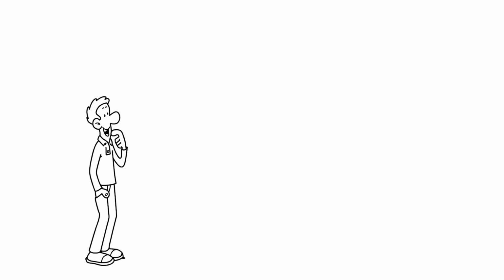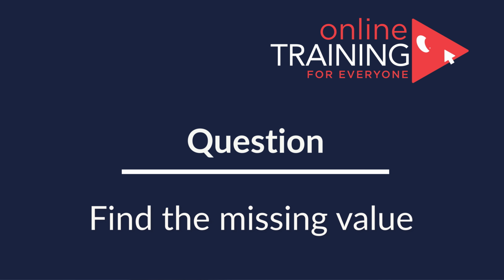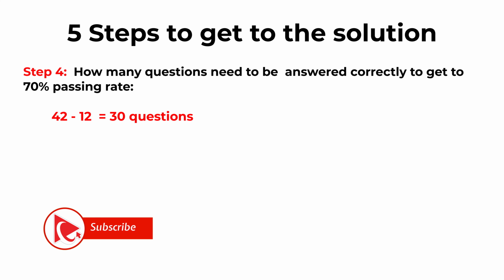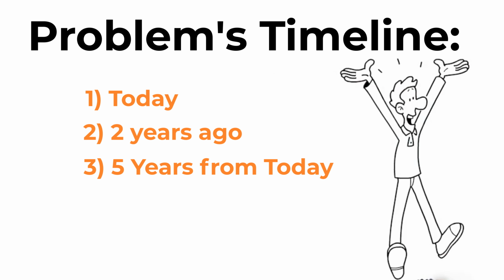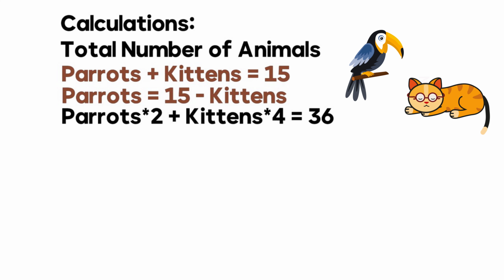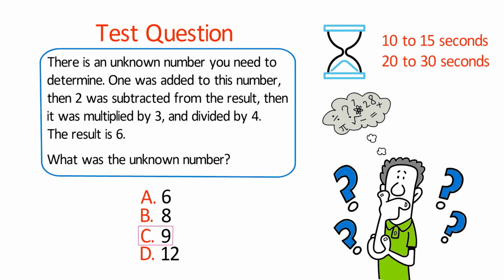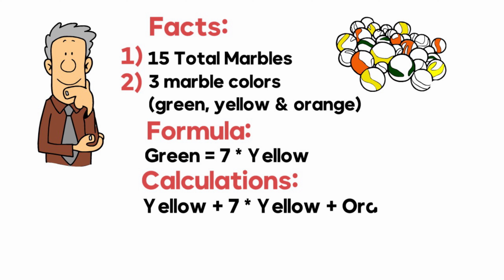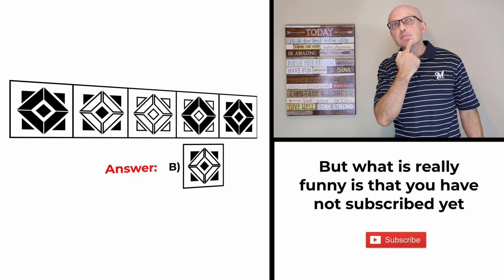Aptitude Test Made Easy: Questions and Answers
Learn how to get ready for aptitude test that you might encounter as part of employment process. In this tutorial you will learn typical assessment exercises, asked during interview assessment test.

- [Download PDF EBook] Top 50 Numerical Reasoning Test Questions and Answers